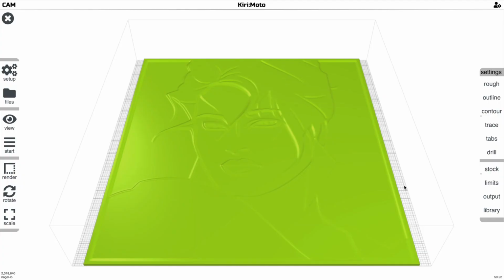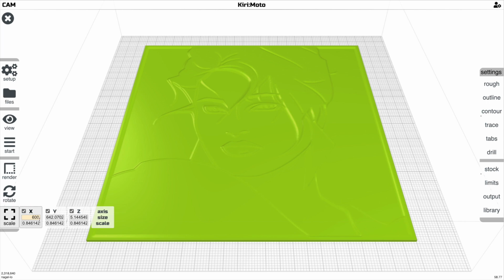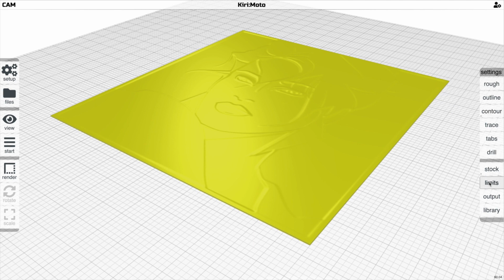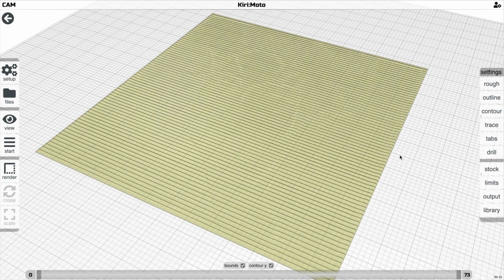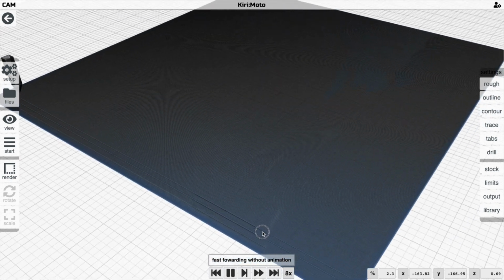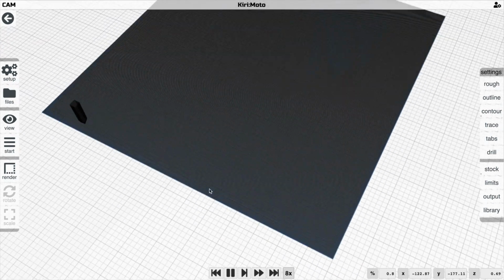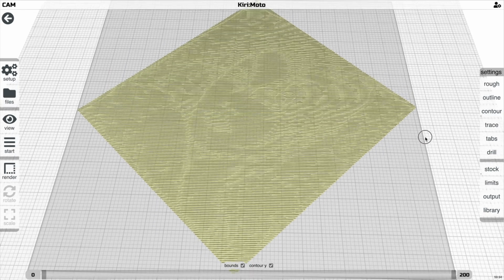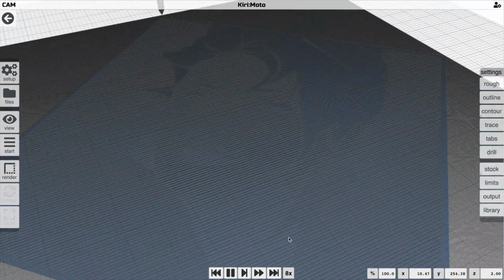Raster CNC Milling with Kiri:Moto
This video demonstrates how to use Kiri:Moto to mill raster images starting with an image.

0:25 image import
1:15 bit selection
2:30 testing contouring
5:16 animated cut complete
5:50 cnc setup
7:22 milling
7:36 cleanup